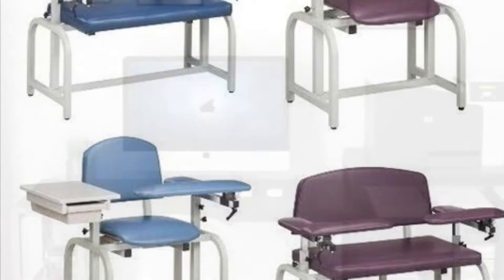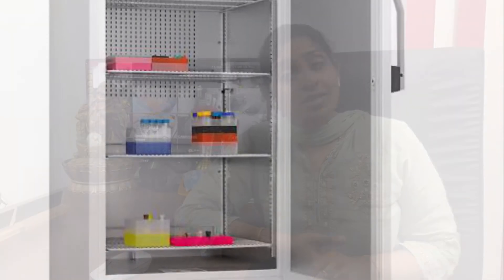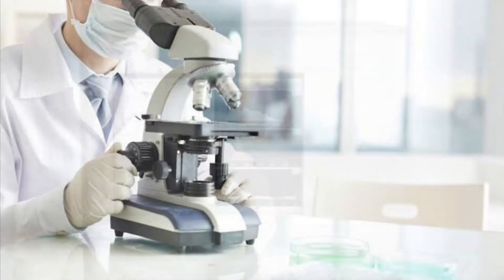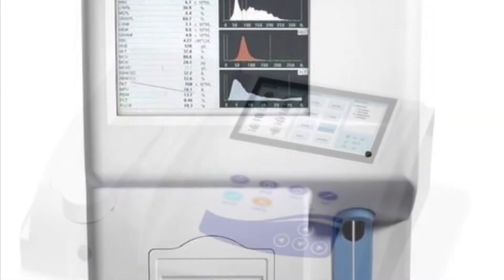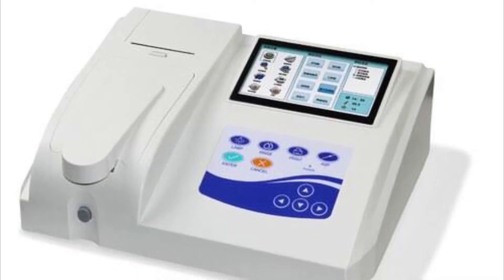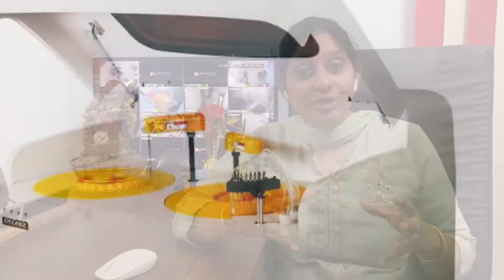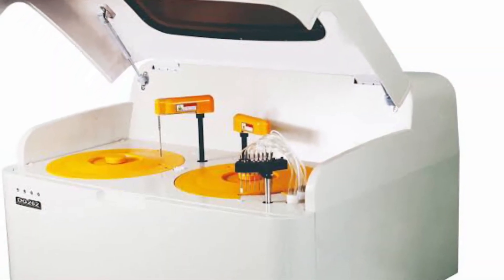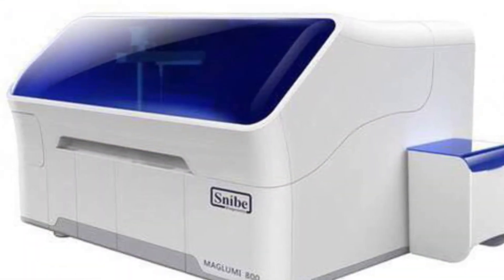Laboratory Business Plan - Choosing the equipment’s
Basic Equipment's required to setup Small Medium & Large Medical Laboratory..